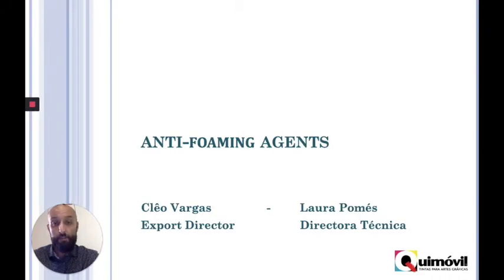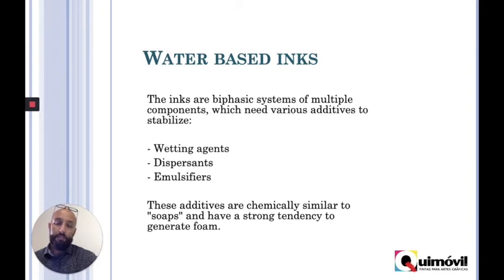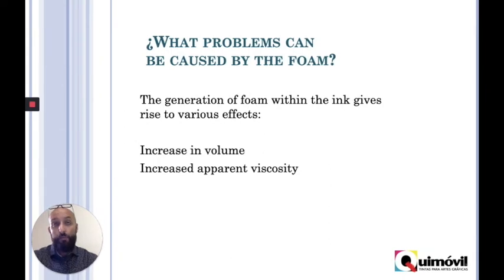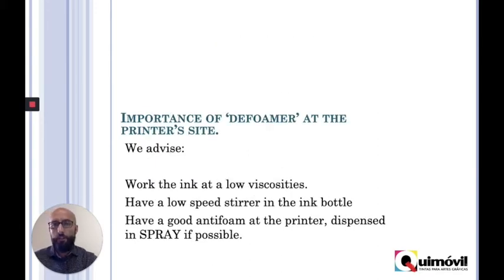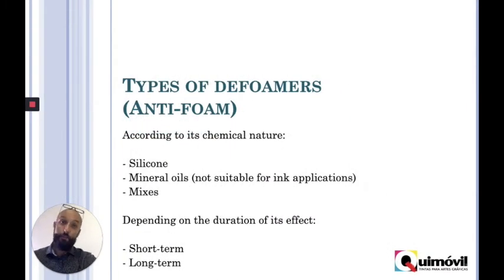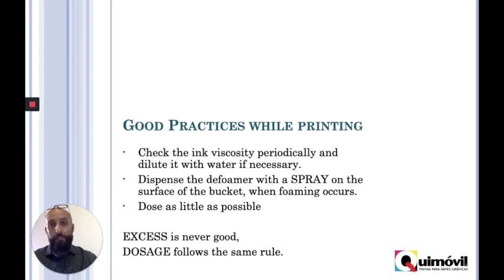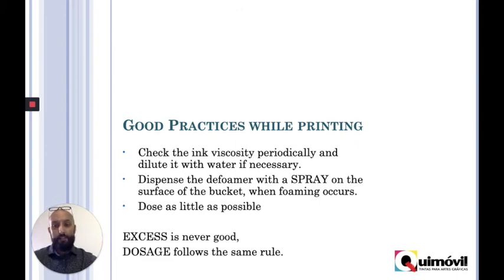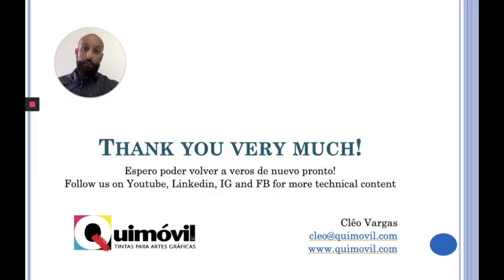Anti-foaming agents -Learning with Quimovil-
Learning from the ink specialists for the graphic arts has never been so easy since you can do it with the QUIMOVIL training channel of Learning with QUIMOVIL.
We start our first online training capsule with:
The anti-foaming agents:
The formation of foam to a greater or lesser degree is inevitable.
Please, learn more of the importance of the foamer at the printer's site!
QUIMOVIL, your ideal partner specialized in ink training for graphic arts.
Because we’re expert solution providers.